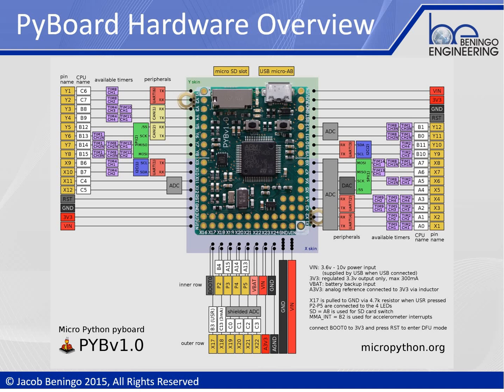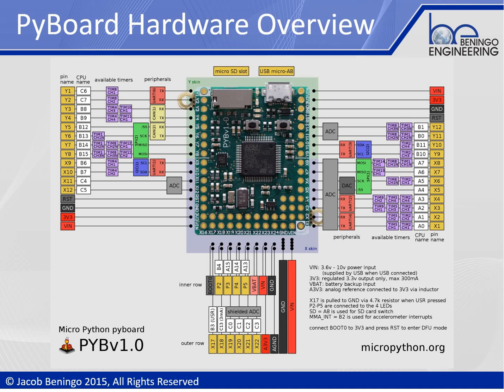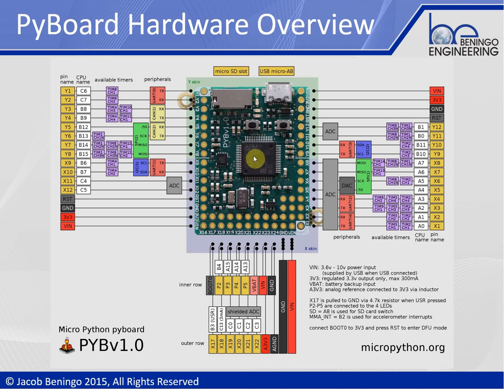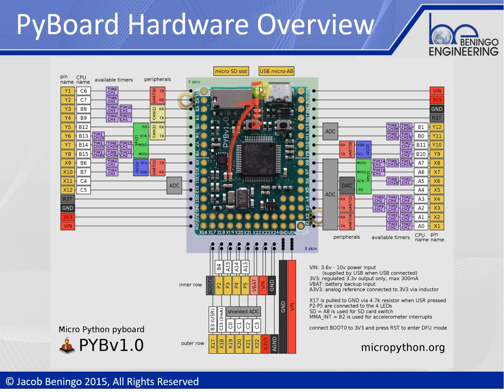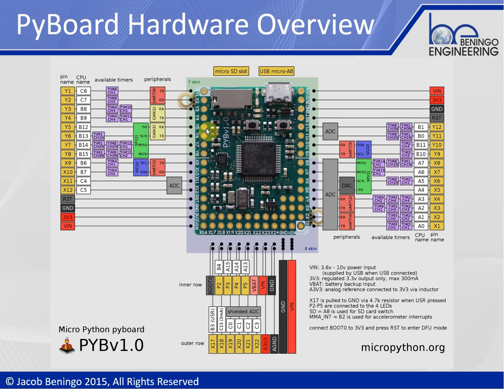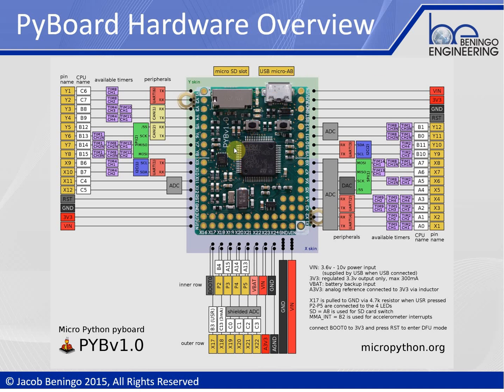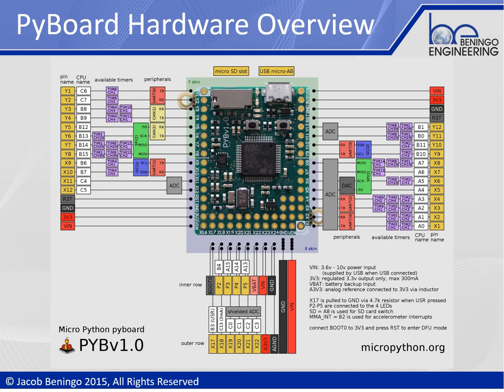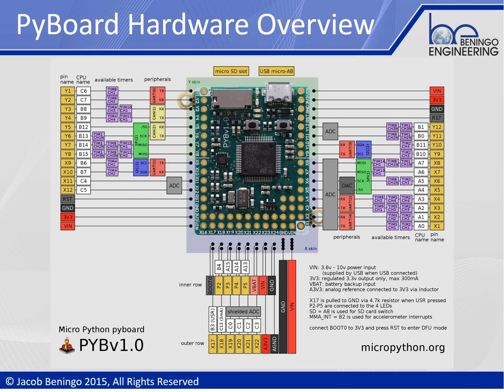Micro Python - PyBoard Overview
A review of the Micro Python PyBoard development kit